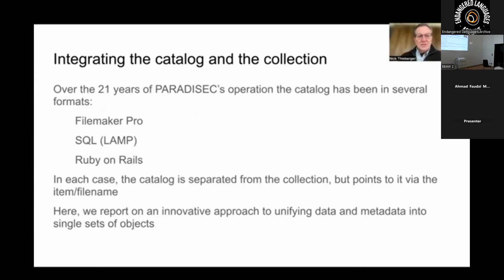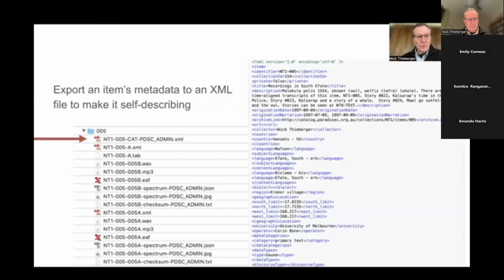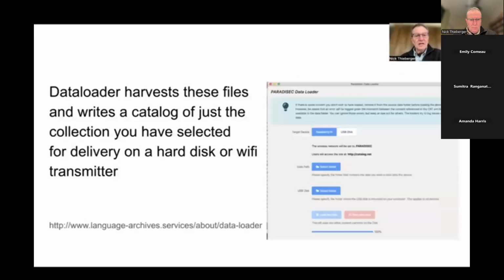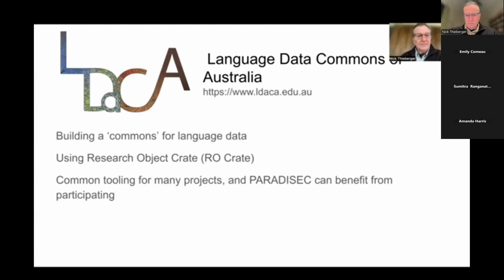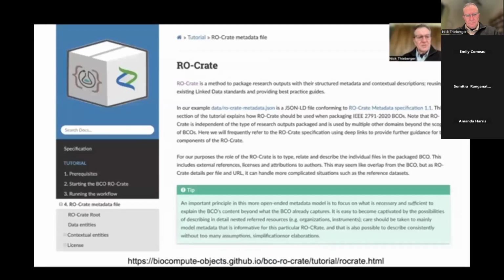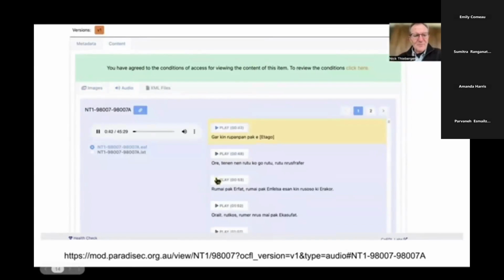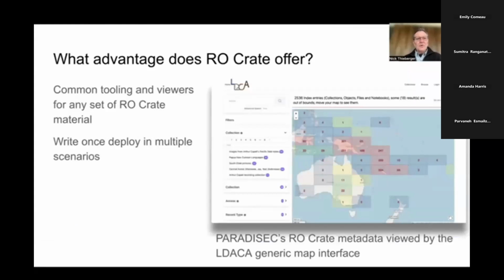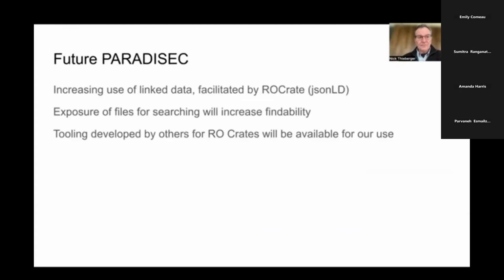A new archival data structure: PARADISEC's move to RO-Crate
Presented by Peter Sefton, Amanda Harris and Nick Thieberger at the Language Documentation and Archiving Conference, Berlin & Online, 4-6 Sept, 2024

Over the life of the Pacific and Regional Archive for Digital Sources in Endangered Cultures
(PARADISEC) we have used a few different tools for describing items in the collection. Each
had its benefits, but each was superseded and allowed its contents to be re-used in the
subsequent system, but each separated the catalog from the items in the collecBon.
In 2024, we have adopted an emerging specification, the Research Object Crate [1]. The
advantage of using RO-Crate as the underlying storage format is that it allows the collecBon
to be self-describing, not relying on a database for contextual information. This makes the
data more sustainable and transportable.
A major advantage of using RO-Crate for PARADISEC is that we can now index the text files in
RO-Crate and search within items, allowing users to search text files, and also to search
transcripts of media (in ELAN’s .eaf format), with transcripts linked to playable media. This
result then resolves to just the selected segment in a media file, a major advance over the
view provided by the previous catalog.
RO-Crate provides Linked Data metadata for data resources using JSON-LD, and the main
metadata vocabulary is Schema.org. Linked data as used in RO-Crate also allows for
interrelationships between files to be described, for example showing that an ELAN file is an
annotation of a video file, and potenBally which Bers in the file are transcriptions,
translations etc.
The advantages of using RO-Crate metadata also gives the project access to multiple tool
implementations such as (soWware libraries, metadata editors and data-discovery services.
etc)
In this presentation we will outline the new data structure of our collecBon and demonstrate
the improved access to items in the collecBon that it provides.

[1] SBan Soiland-Reyes, Peter SeWon, Mercè Crosas, Leyla Jael Castro, Frederik Coppens, José
M. Fernández, Daniel Garijo, Björn Grüning, Marco La Rosa, Simone Leo, Eoghan Ó
Carragáin, Marc PorBer, Ana Trisovic, RO-Crate Community, Paul Groth, Carole Goble (2022):
Packaging research artefacts with RO-Crate. Data Science 5(2) heps://
210053